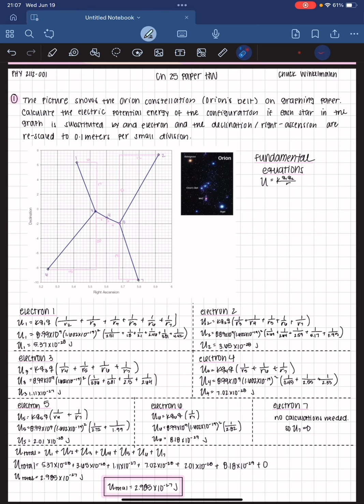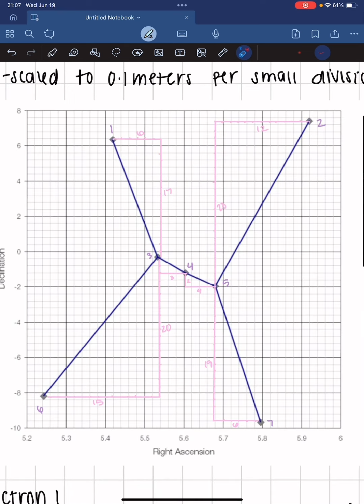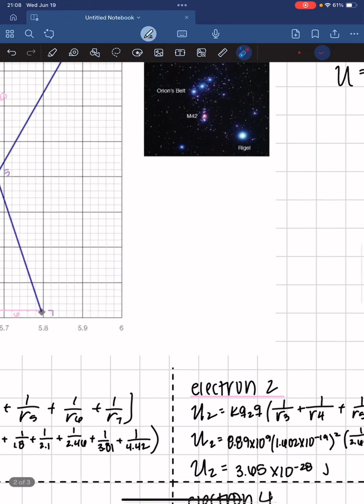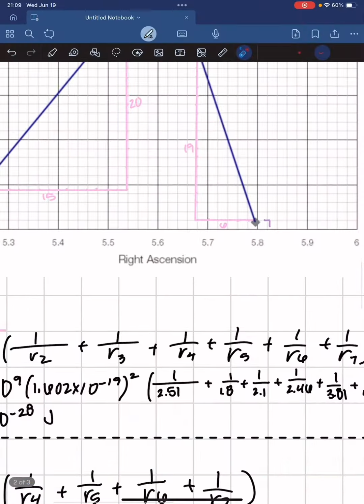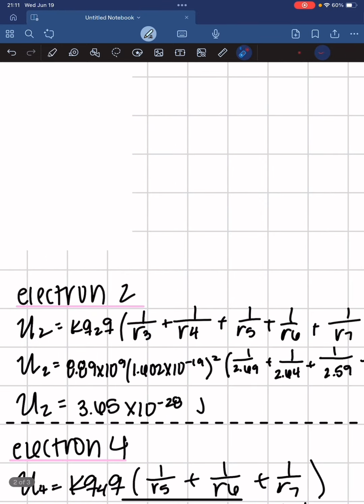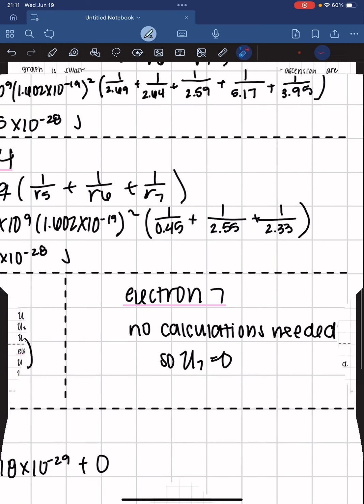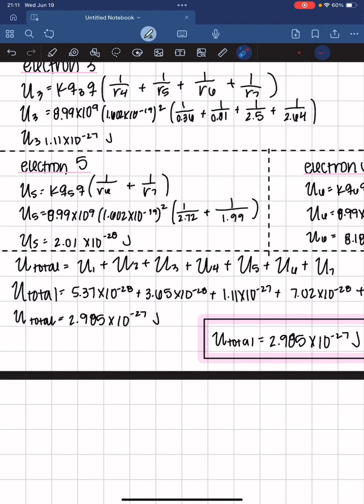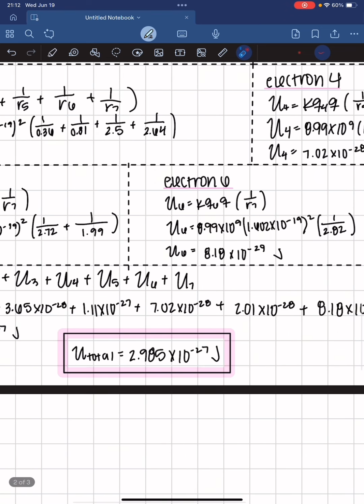Chuck Winkelmann Ch 25 Paper HW Vid Explanation